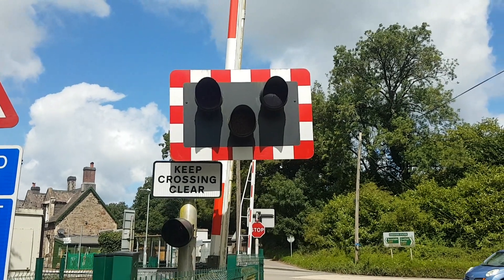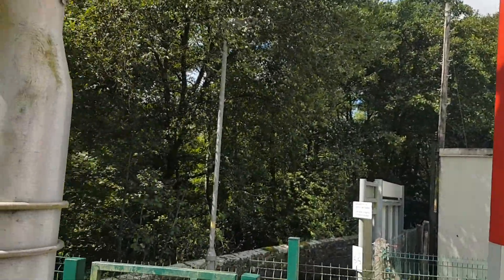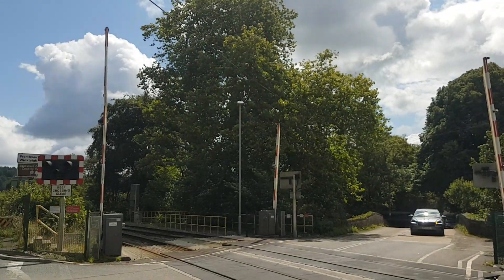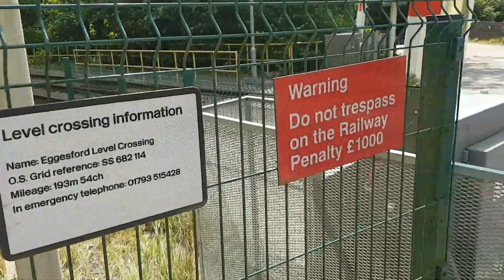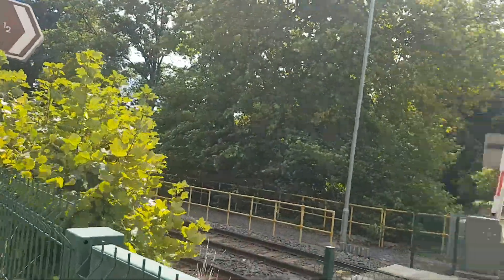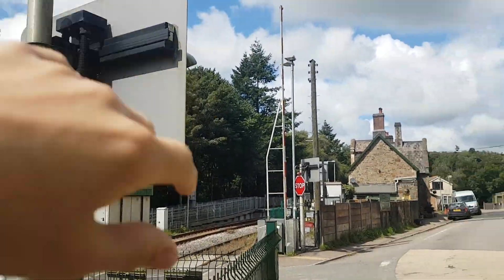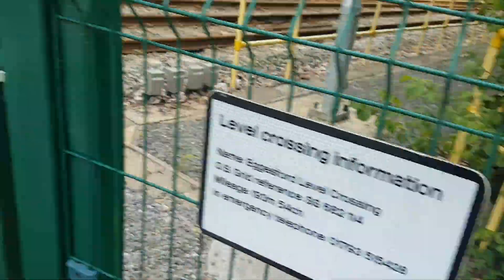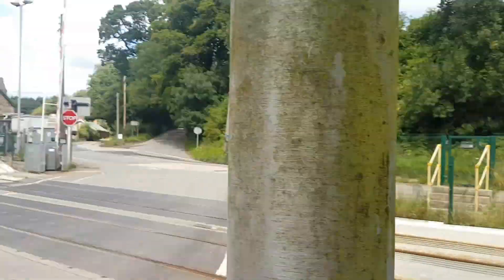Intro Eggesford level crossing Devon.